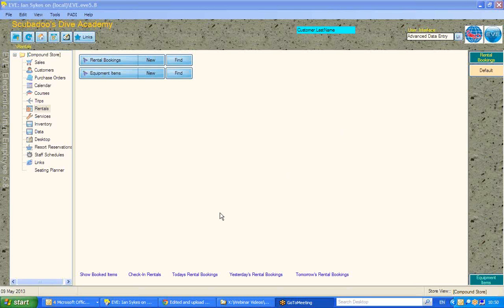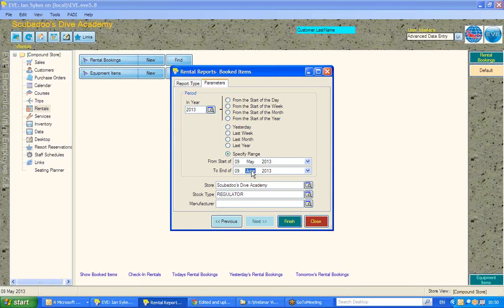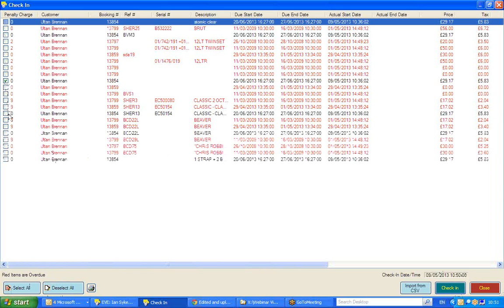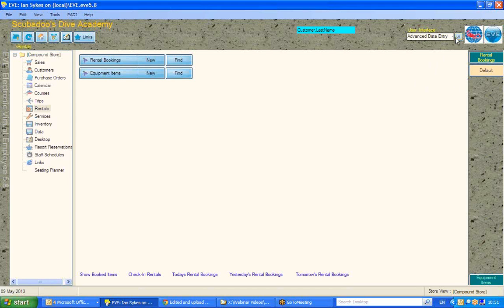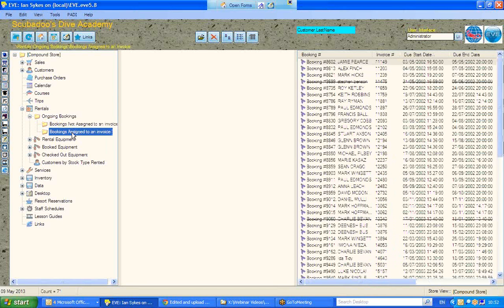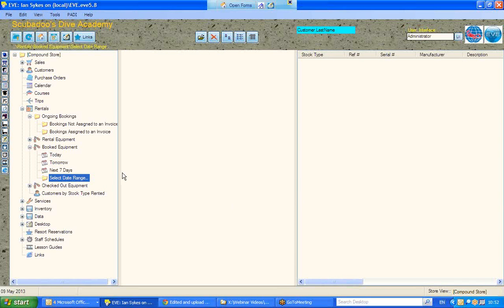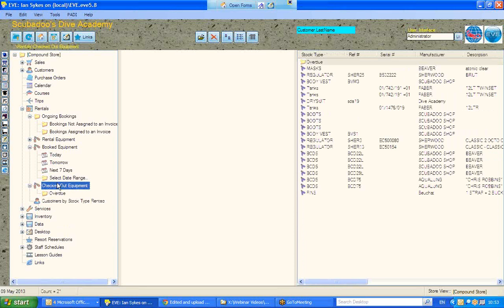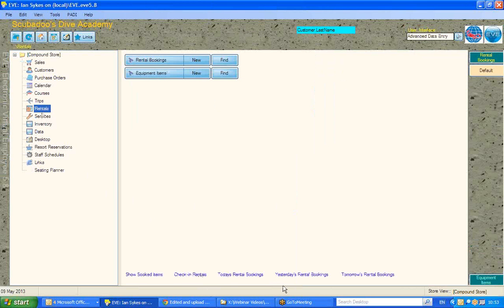How to Gain an Overview of Your Equipment Rental (unedited)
Attached: How to gain an overview of your Equipment Rental.wmv
How to Gain an Overview of Your Equipment Renta